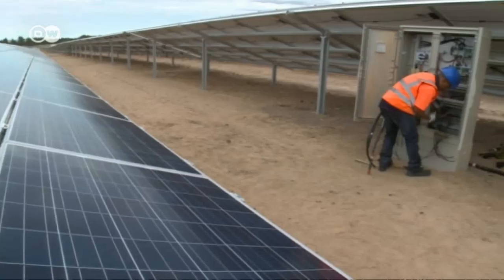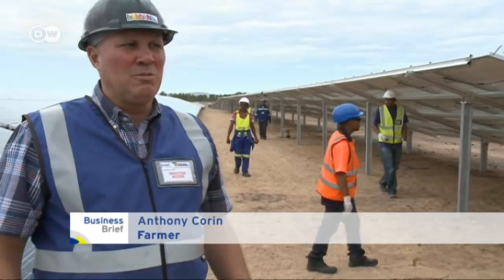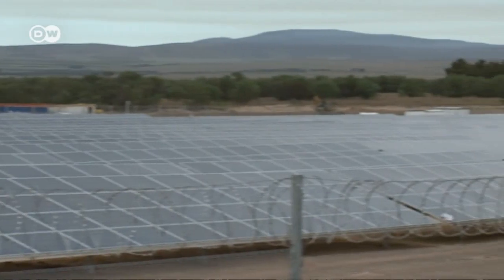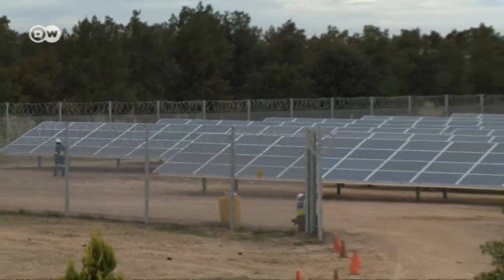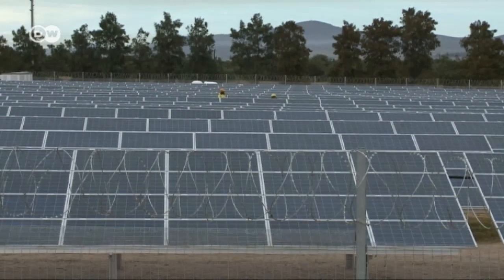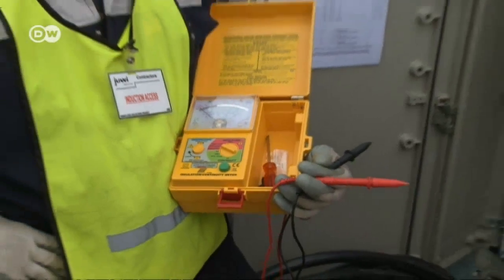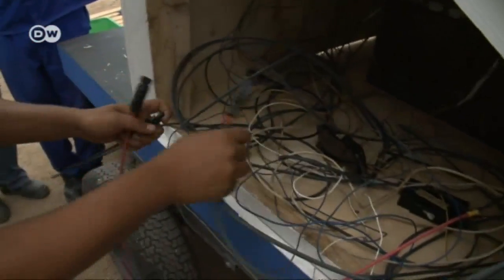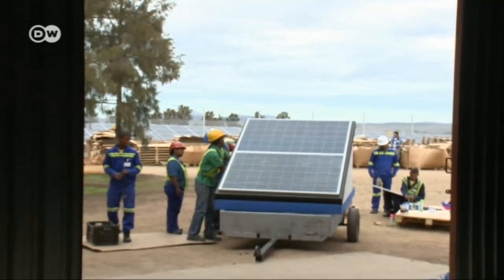Capturing the sun's rays in South Africa | Business Brief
According to a new UN report on climate change, time is running out for the world to address global warming and avert all out disaster.